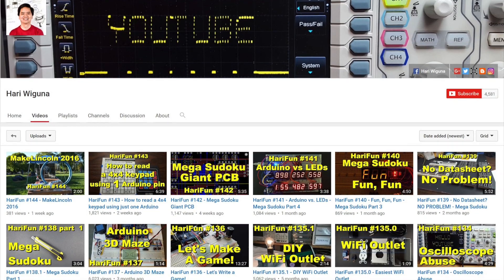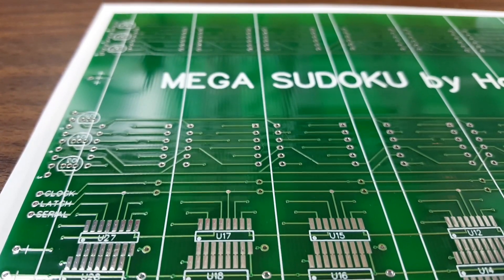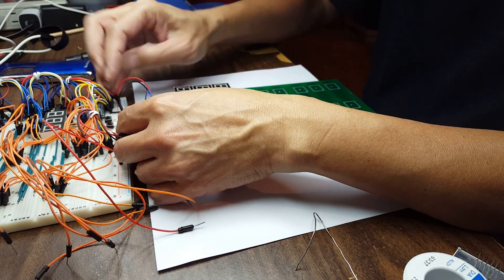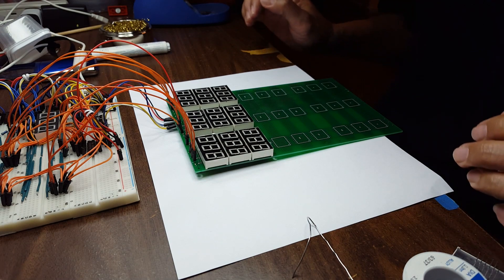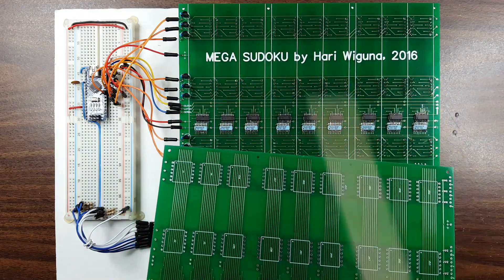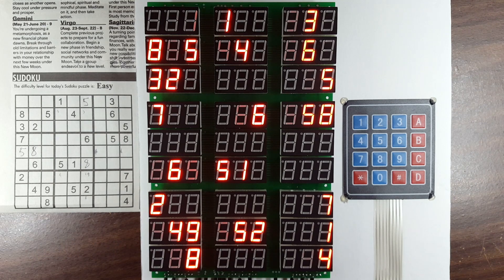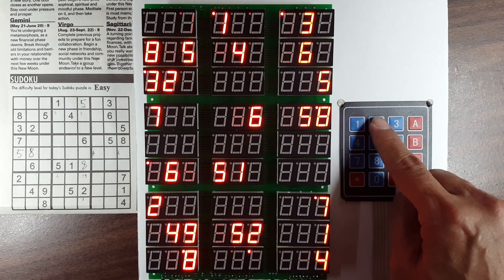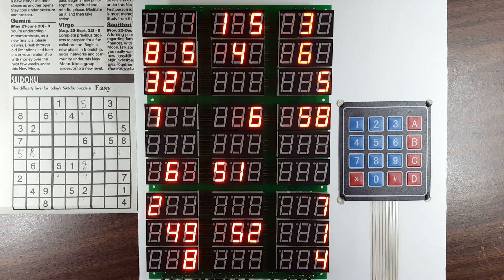HariFun #145 - One HUNDRED Shift Registers!?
Mega Sudoku is done enough to be playable!  Yay!
is where I designed and ordered the PCB from.